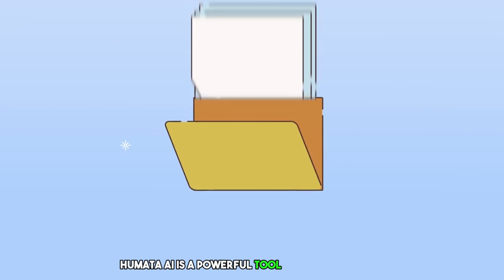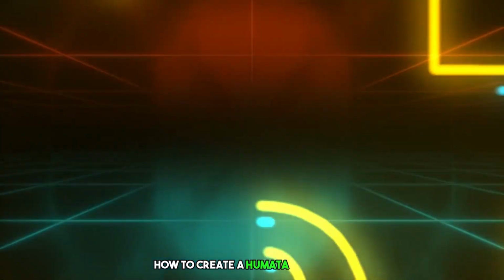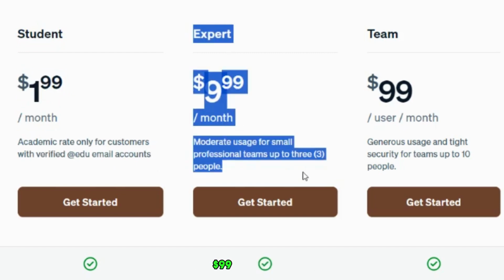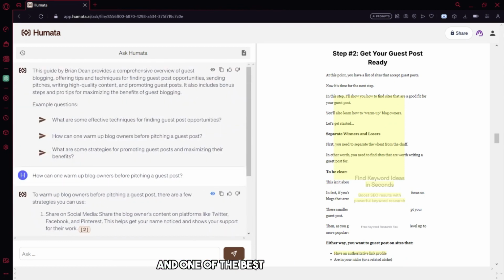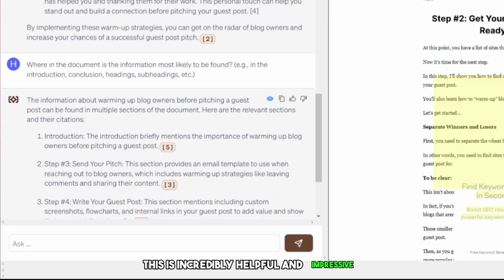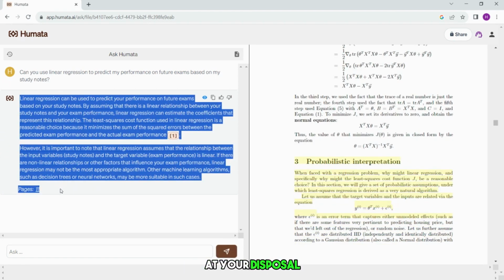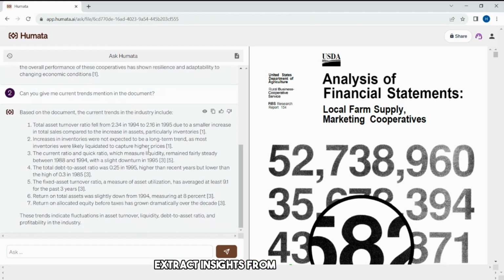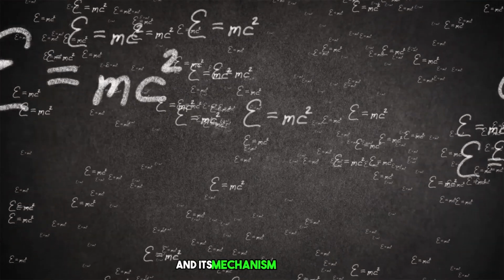How To Use Humata Ai (PDF datas Manupilation )│Ai Hipe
Welcome to How To Use Humata Ai

In this video, I'm going to teach you how to use the Humata Ai tool. Humata Ai is an AI assistant tool that can help you efficiently manage your PDF datas.

If you're working with a lot of PDF datas, then you need to check out Humata Ai. This tool can help you organise your data, make changes, and more. In this video, I'll teach you all about Humata Ai and how to use it to help you manage your PDF data effectively.